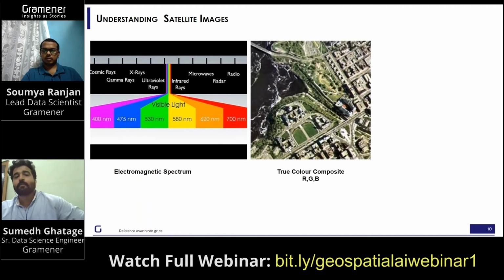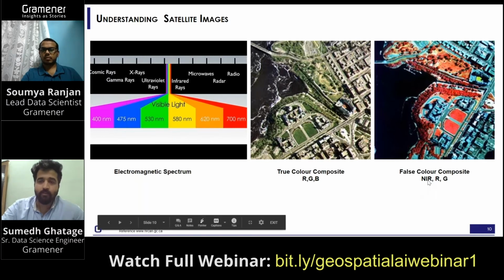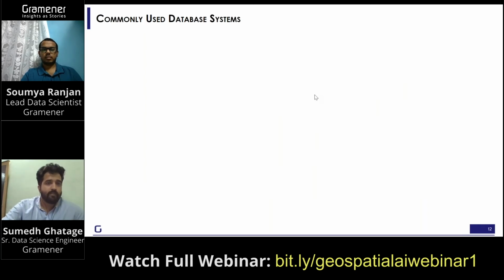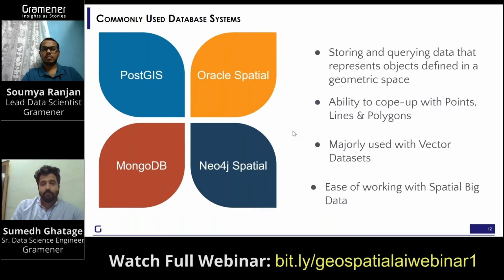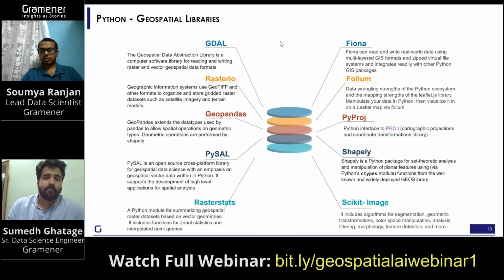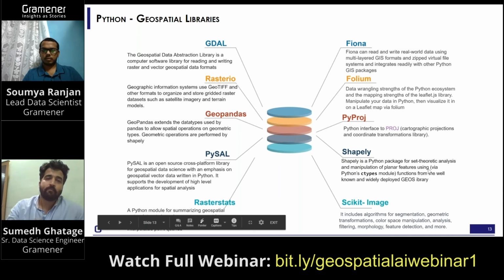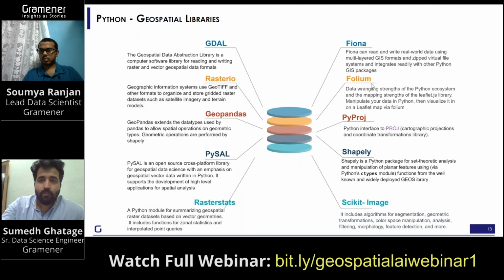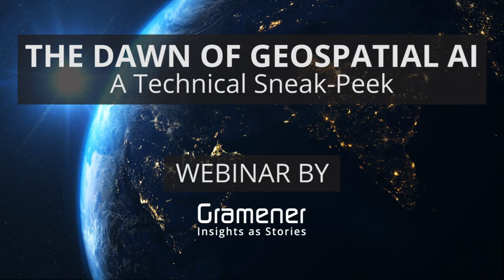Dawn of the Geospatial AI | Episode 6 - How to Analyze Satellite Imagery Data